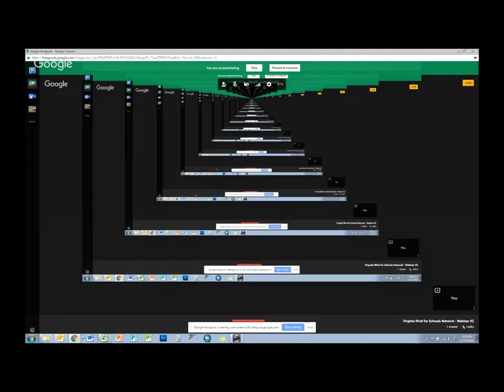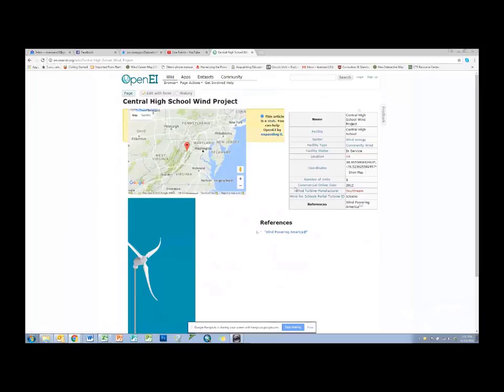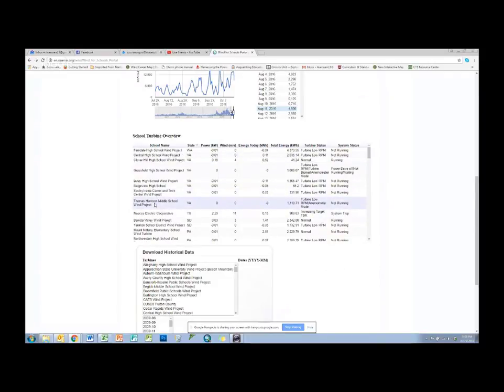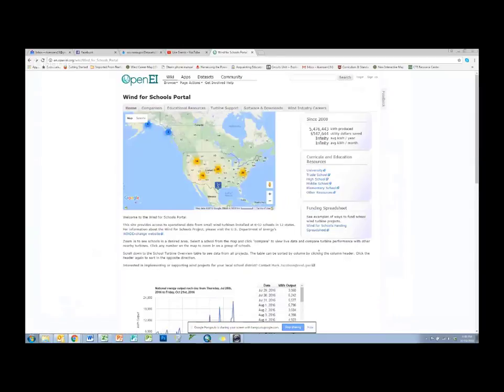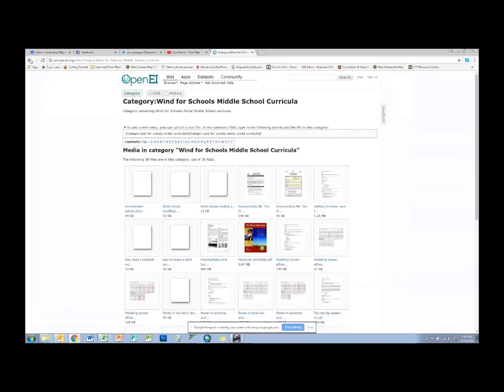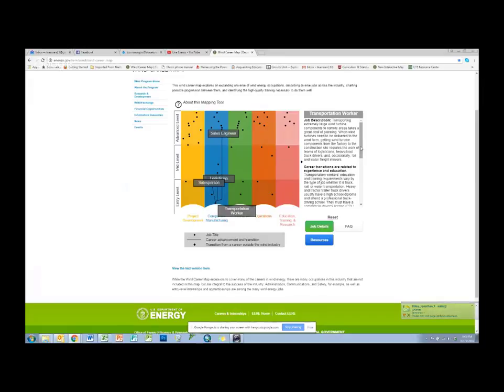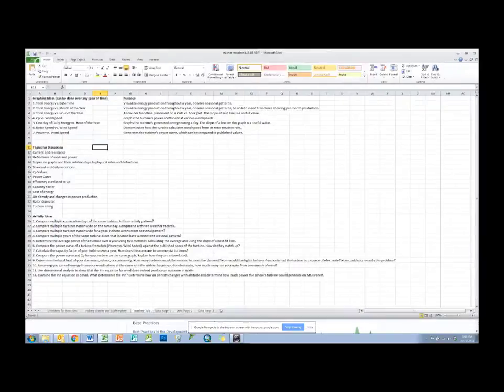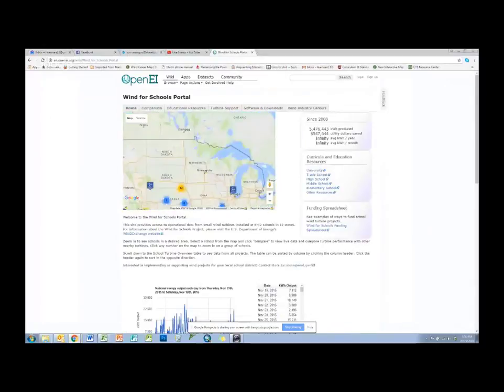WfS OpenEI demo